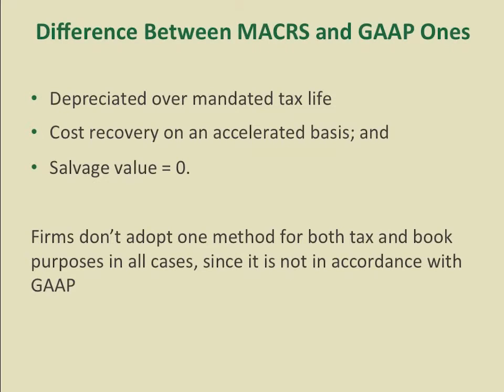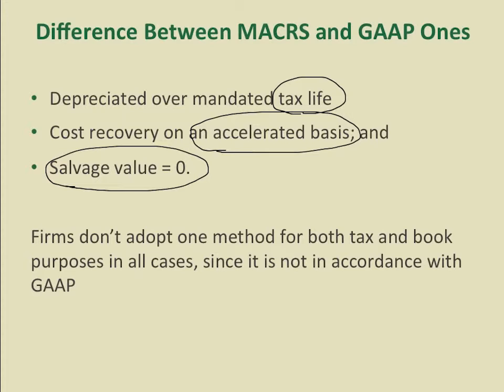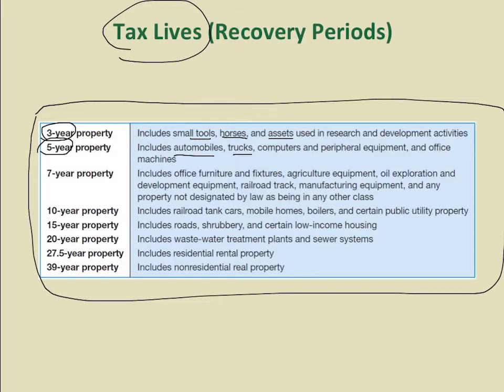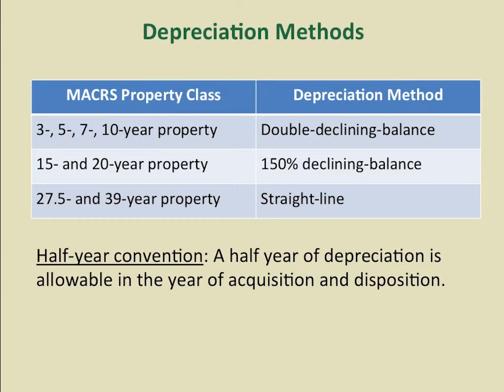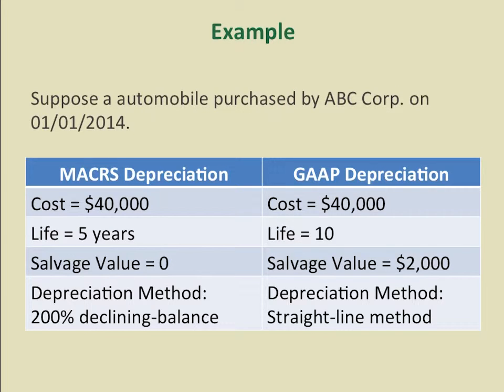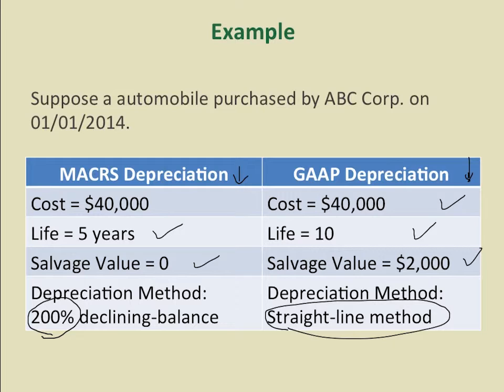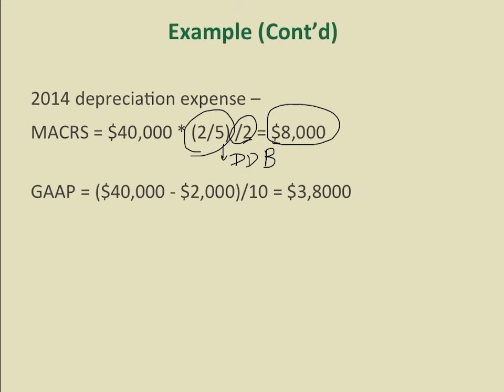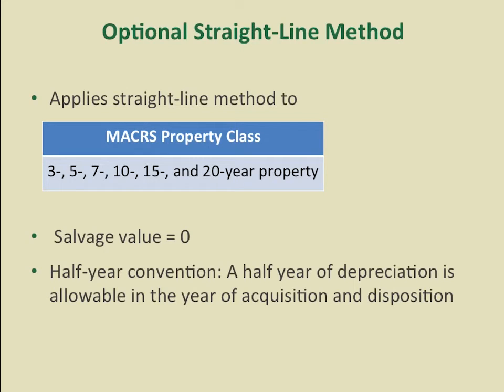Modified Accelerated Cost Recovery System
Professor Bei Dong from the Lynn Pippenger School of Accountancy in the USF Muma College of Business discusses modified accelerated cost recovery system.